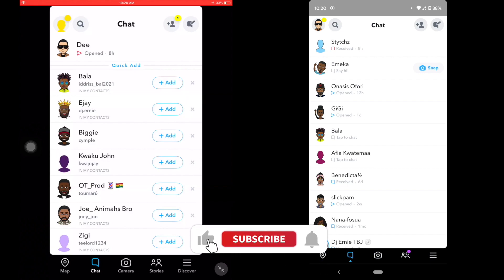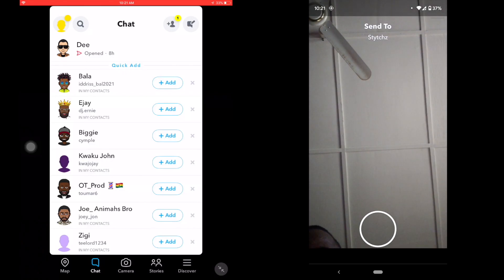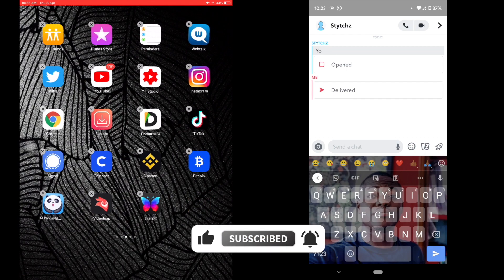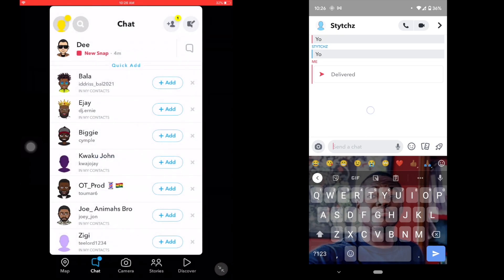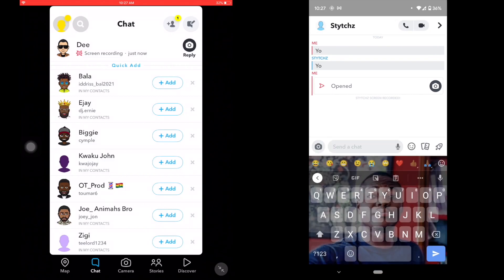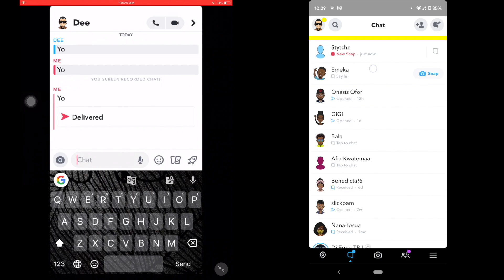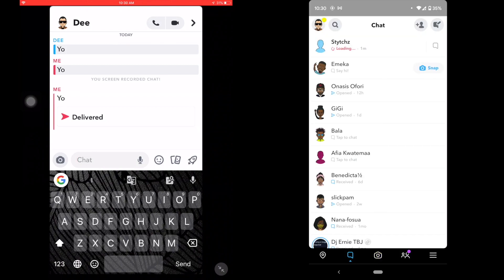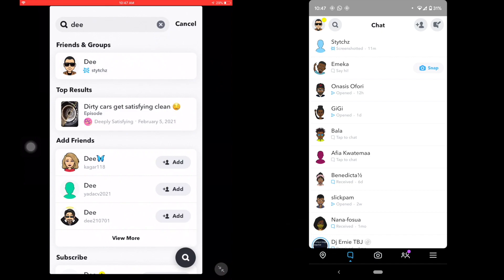How to Screenshot On Snapchat Without Them Knowing iPhone / Android 2021(Snaps, Stories, Chats)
How to Screenshot On Snapchat Without Them Knowing iPhone
This video will help you to screenshot chat,stories and snaps on snapchat without leaving traces behind. This video was made for both android and ios users and it works.

Time Stamps
0:00 How to Screenshot On Snapchat For Iphone
3:46 How to ScreenShot on Snapchat For Android